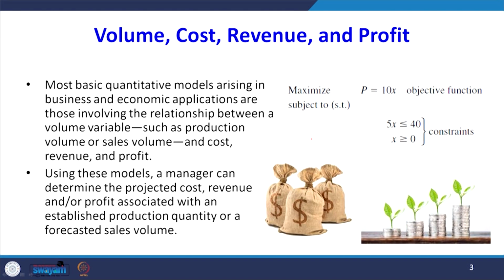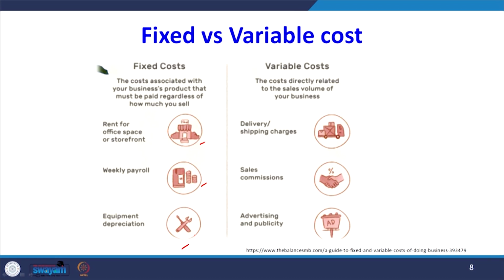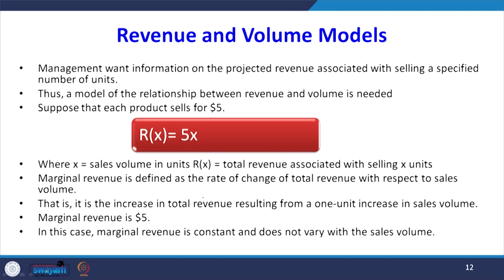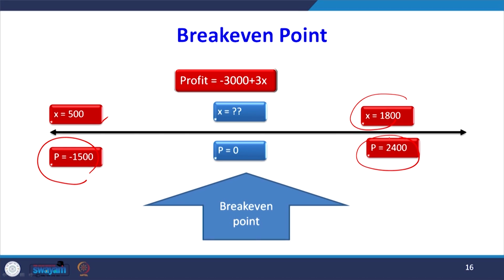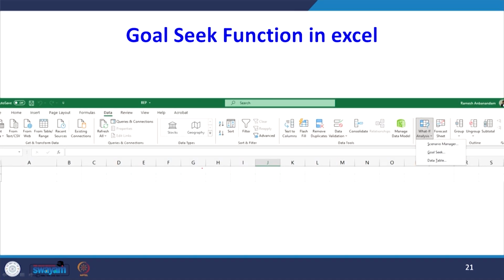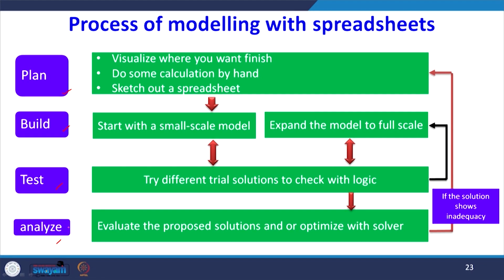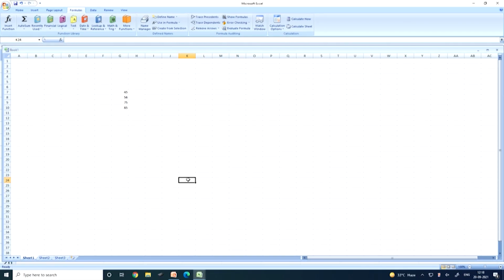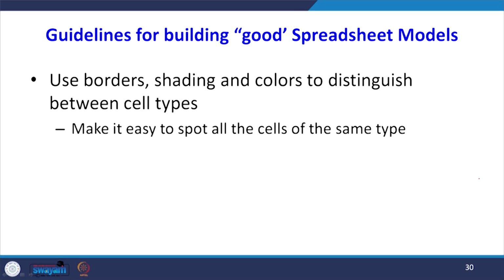Lecture 02 – Cost, Revenue, & Profit Models, Break Even Analysis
Models of Cost, Revenue, & Profit.
Break Even Analysis.
Guidelines for a good spreadsheet model.